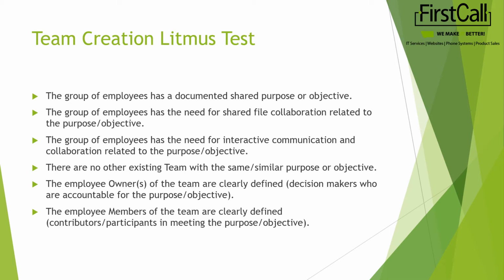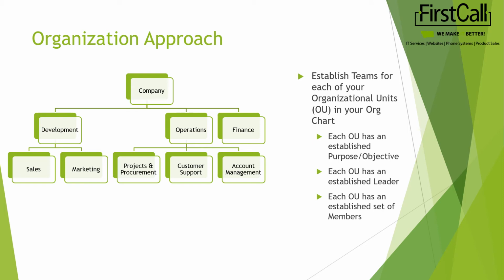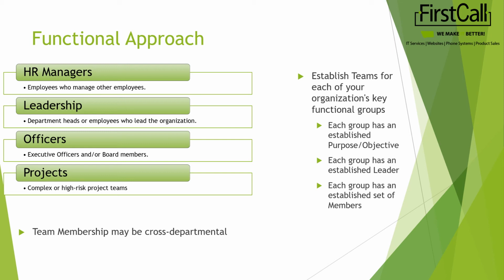Teams Deployment Strategy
How to design and deploy an effective Microsoft Teams Deployment